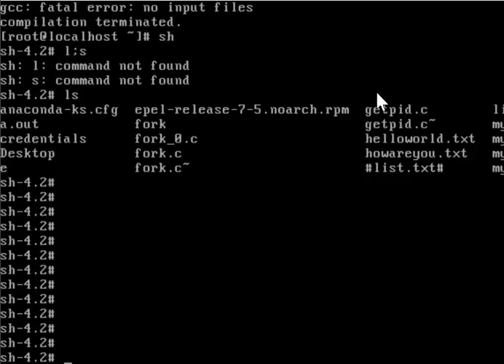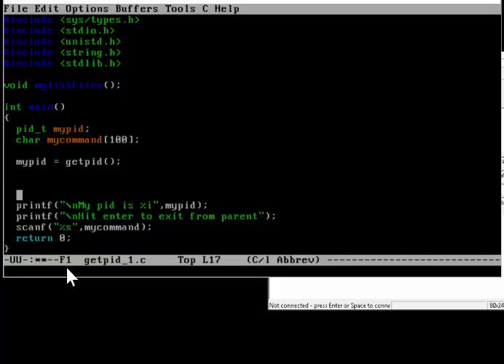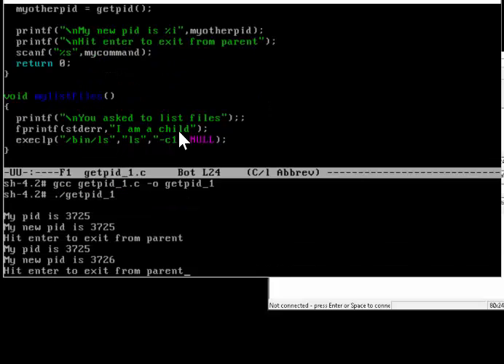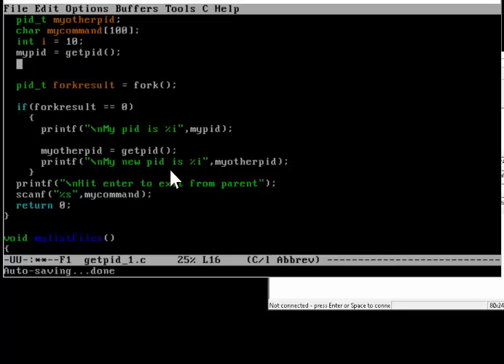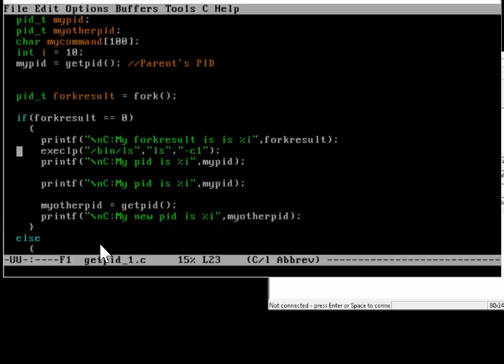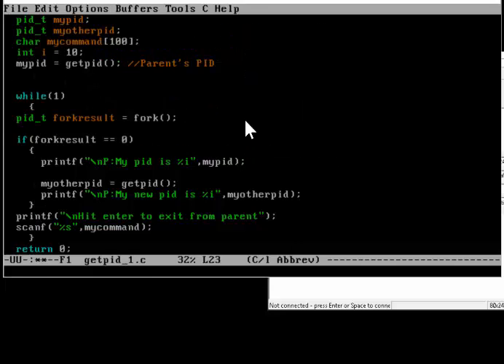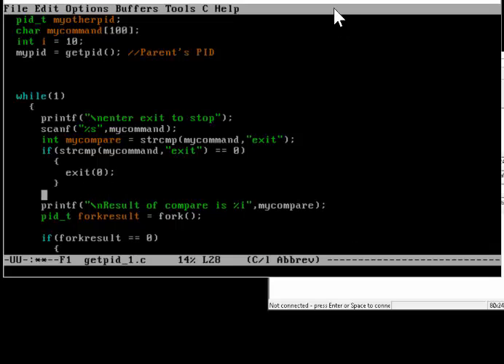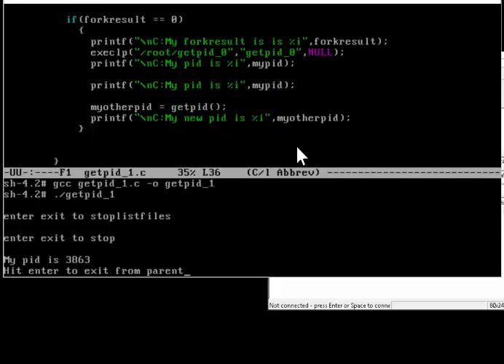Operating Systems - Linux Fork and GetPID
Operating Systems system call demonstration of fork and getpid()